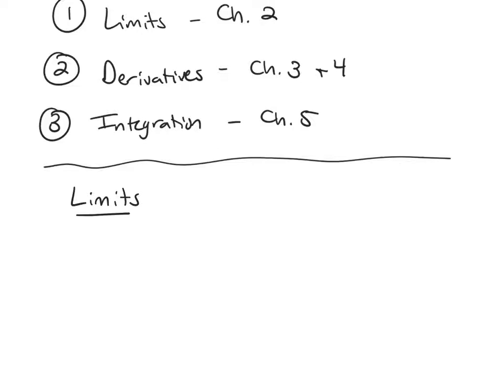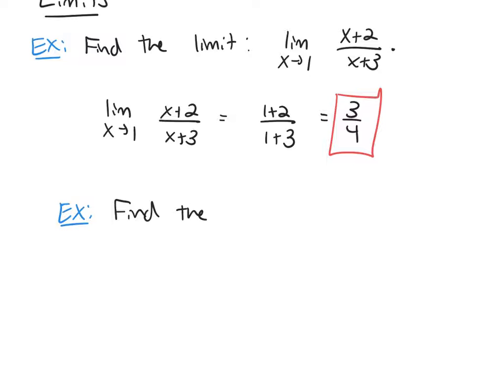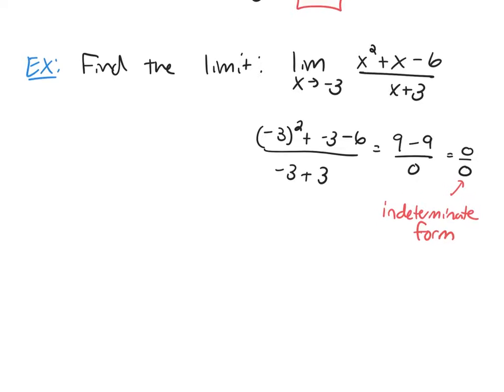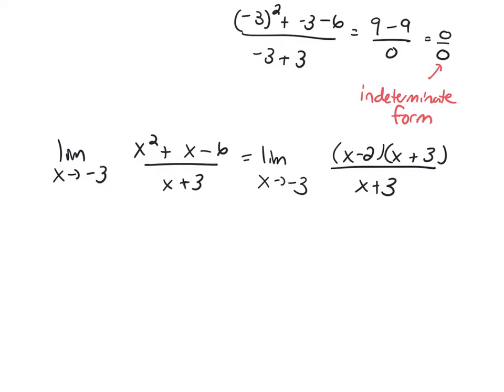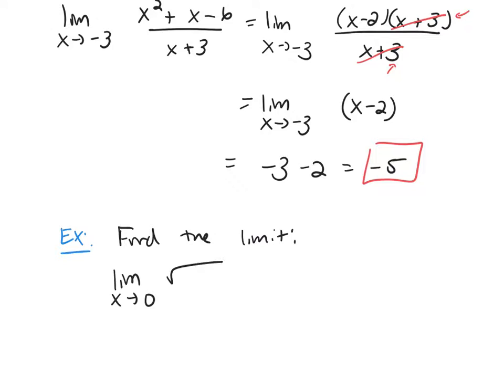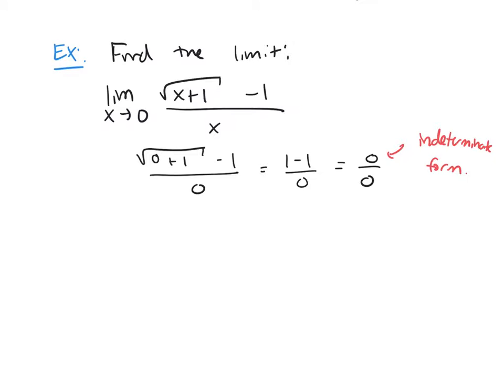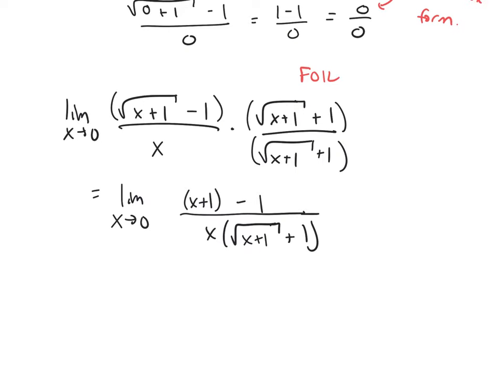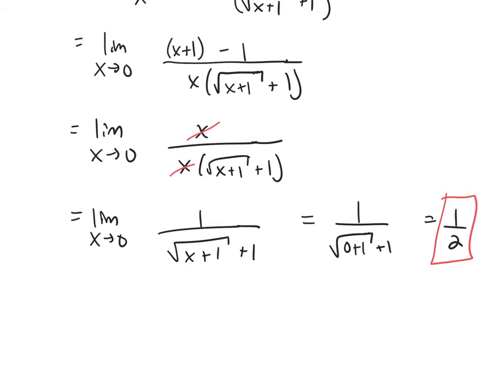Limits Review Part 1